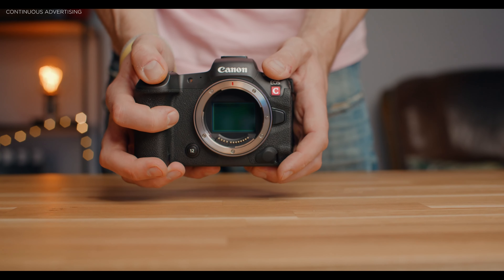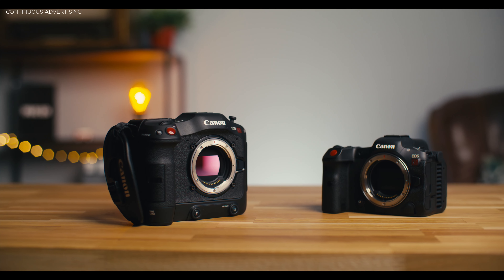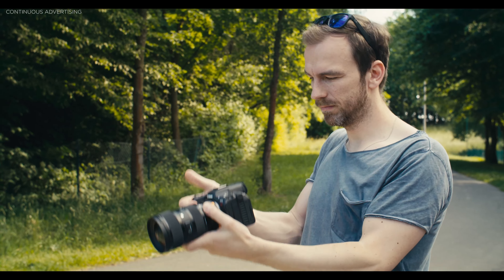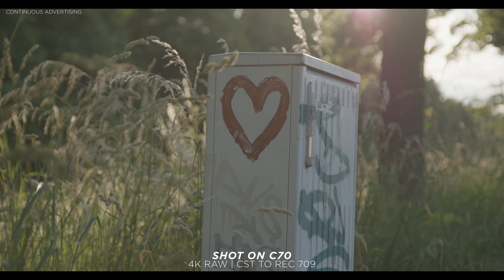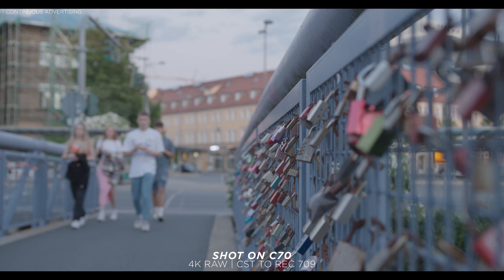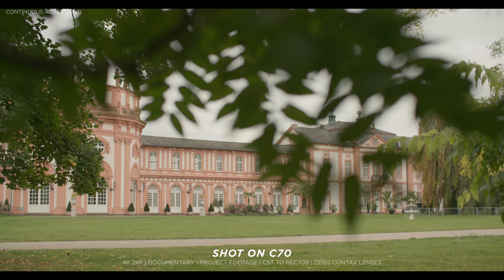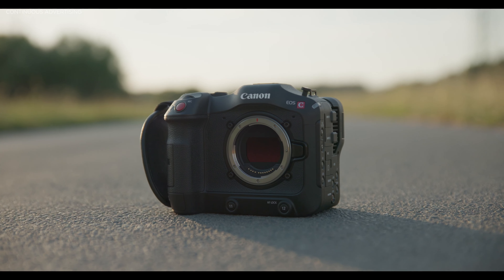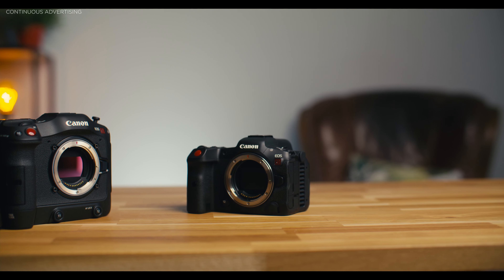CANON R5 C vs. C70 // Which one is best for Filmmaking?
The Canon R5C proved that it has potential as a Cinema Camera but how does it
compare to a dedicated Cinema Camera : the Canon C70?
Which one is better suited for Filmmaking?

▶   My Cameras:
Main Camera
2nd Camera

00:00 Intro
01:30 Funcionality
02:50 Image Quality
07:50 Conclusion